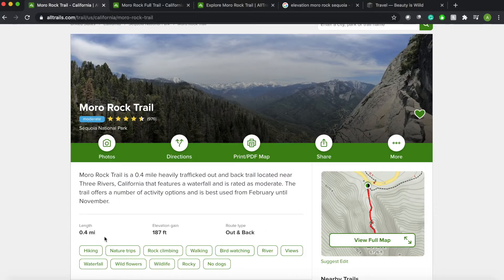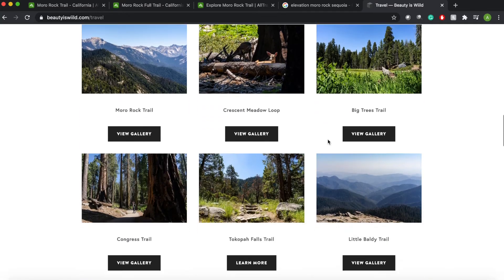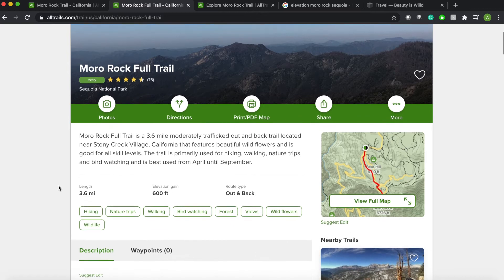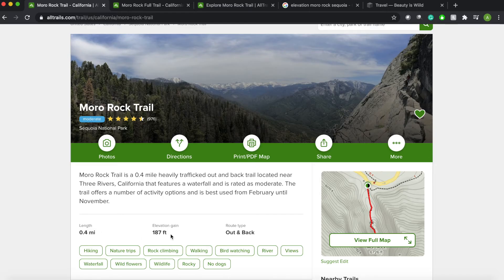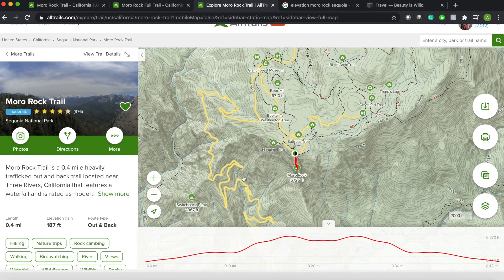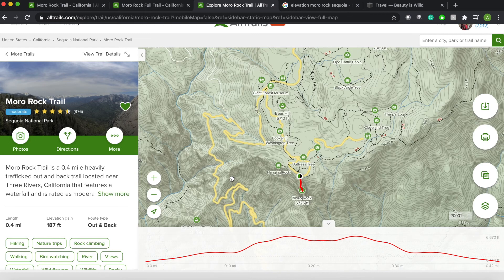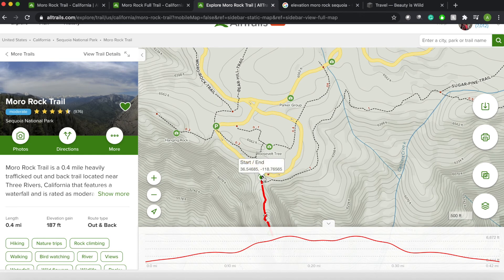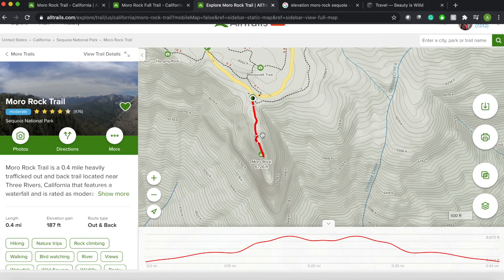Moro Rock Trail Guide: Epic Views in Sequoia National Park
Take on the Moro Rock Trail in Sequoia National Park, a short but steep hike leading to one of the park’s most iconic viewpoints. Climb the carved stone steps to the summit and enjoy breathtaking 360-degree views of the Sierra Nevada mountains and the Kaweah River Valley.

In this video, I’ll guide you through the trail, share tips for parking and navigation, and highlight why Moro Rock is a must-visit for adventurers.

Keep an eye out for the series. We have one long video that covers our entire experience at the park and the hiking videos will be released as follows:

If you are new to my channel, I’m happy you clicked on my video! Hopefully, you enjoy the video.

1. Plan ahead and prepare
2. Travel and camp on durable surfaces
3. Dispose of waste properly
4. Leave what you find
5. Minimize campfire impacts
6. Respect wildlife, and
7. Be considerate of other visitors